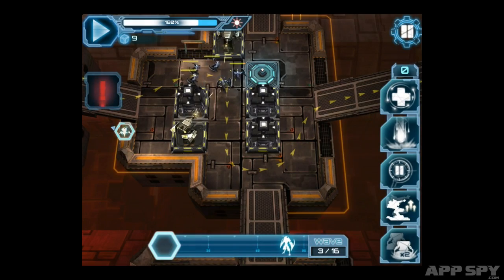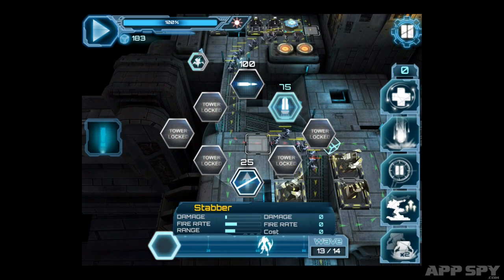Defense Technica iOS iPhone / iPad Gameplay Review - AppSpy.com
Defense Technica iOS iPhone / iPad Gameplay Review.

Approximate Installed Size - 234 MB

- View App Rating & Current Price